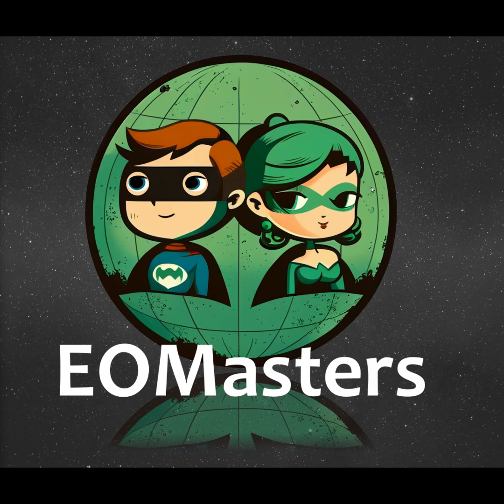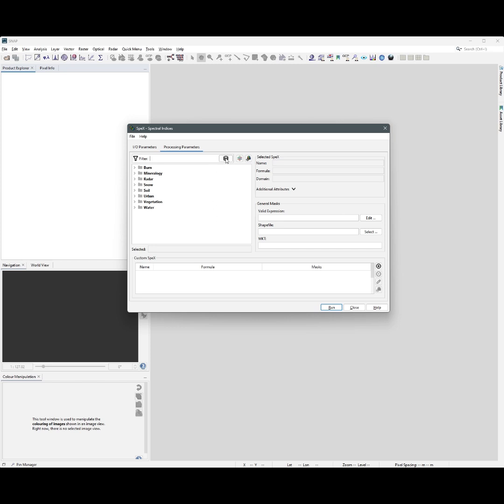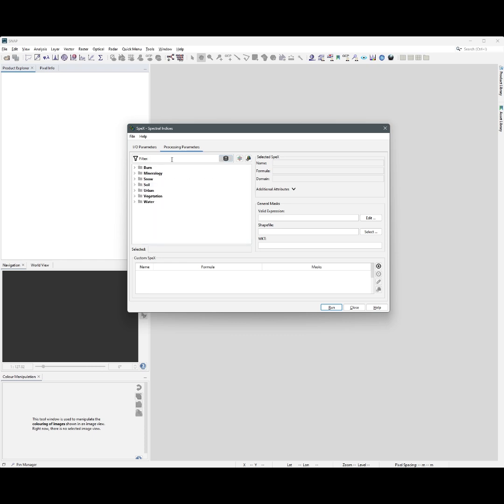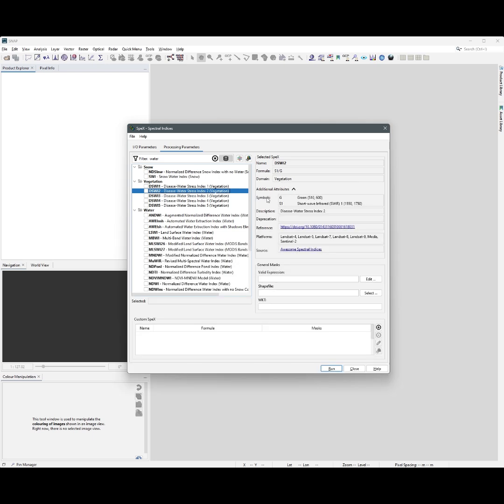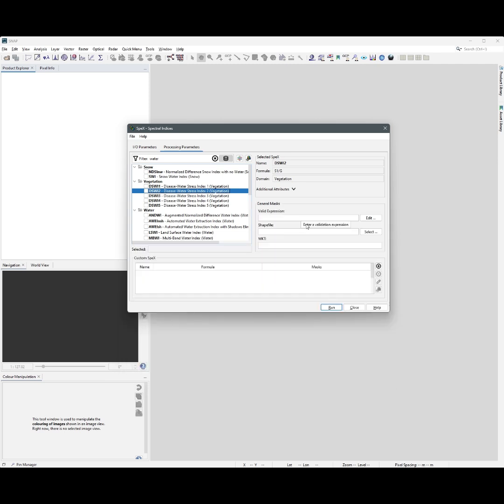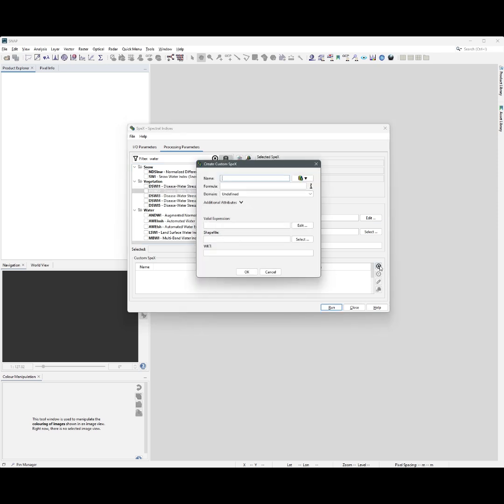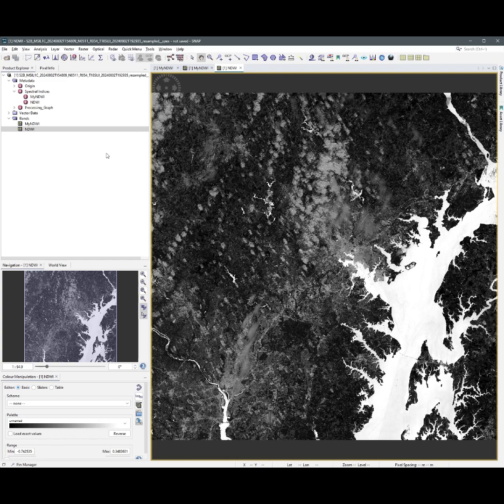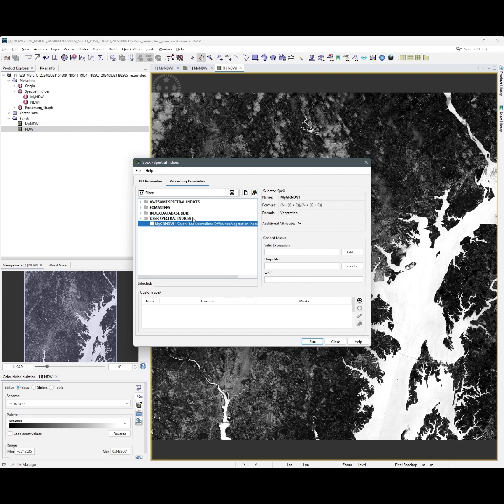Computing Spectral Indices in ESA SNAP with the EOMasters Toolbox Pro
Spectral indices are a great way to quickly analyse remote sensing imagery.
SpeX, as part of the EOMasters Toolbox Pro provides plenty of these indices in a simple to use GUI for ESA SNAP.

Chapter Marks:
0:00 Intro
0:50 SpeX - Working with the database od indices
1:50 Information provided about a spectral index
2:25 Masking the data
2:50 Define custom indices
4:05 Processing result
4:38 SpeX Database manager
5:20 Outro